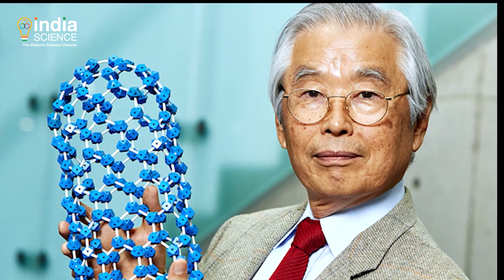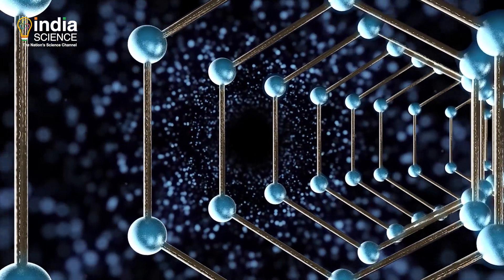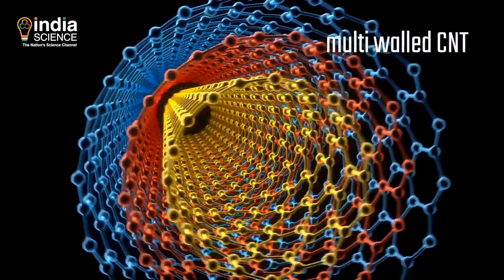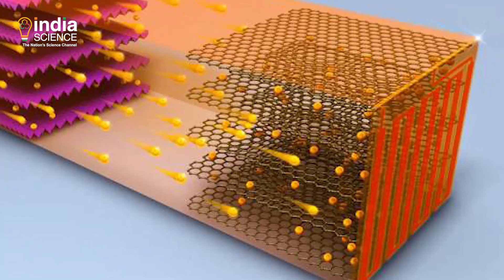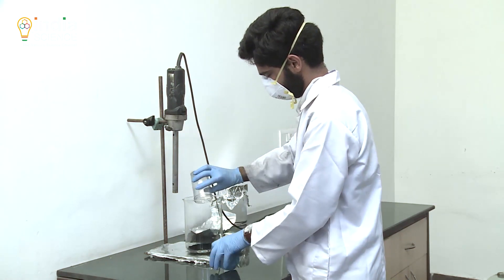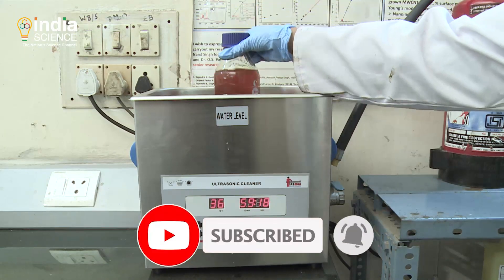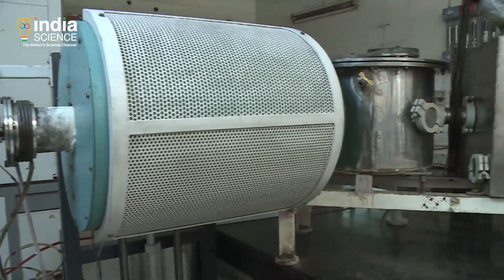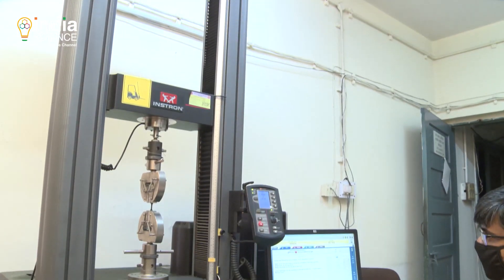Carbon Nanotubes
In 1991, Sumio Iijima observed new forms of tubular carbon structures which came to be called carbon nanotubes.  A Carbon Nanotube or CNT for short are cylindrical large molecules consisting of a hexagonal arrangement of hybridized carbon atoms.